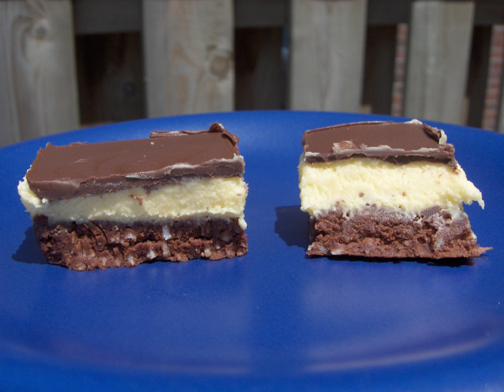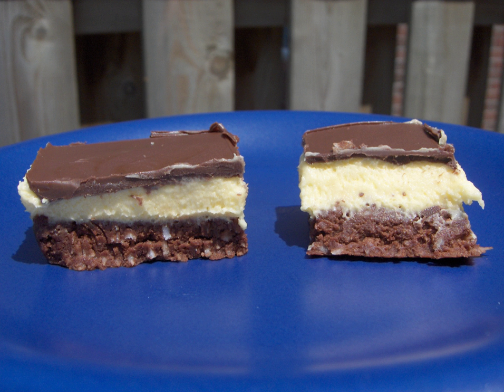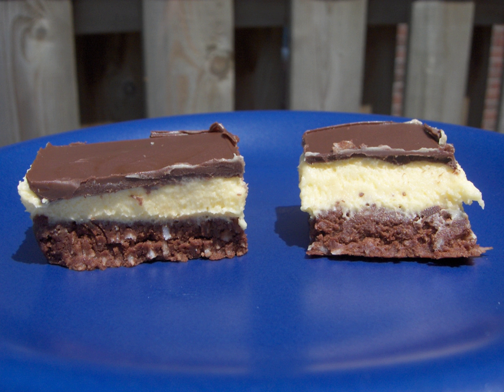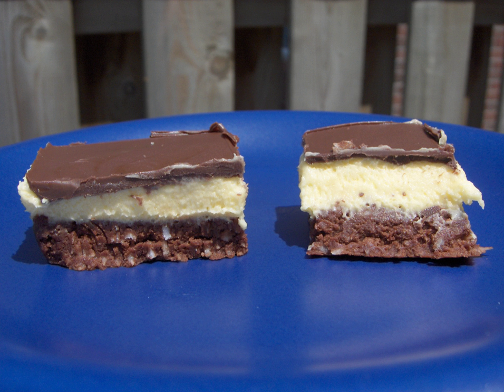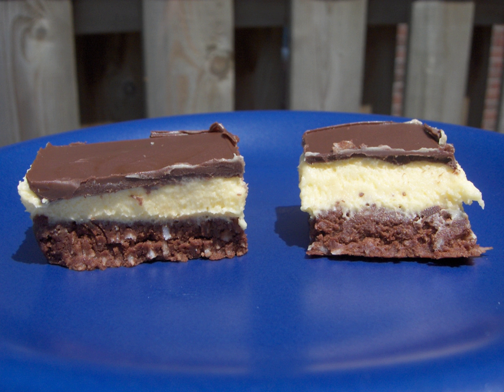Nanaimo bar | Wikipedia audio article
This is an audio version of the Wikipedia Article:
Nanaimo bar

00:00:31 1 Origins
00:02:25 2 Popularity
00:03:24 3 See also

- Socrates

SUMMARY
The Nanaimo bar  is a dessert item of Canadian origin. It is a bar dessert which requires no baking and is named after the city of Nanaimo, British Columbia on Vancouver Island. It consists of three layers: a wafer and coconut crumb-base, custard flavoured butter icing in the middle and a layer of chocolate ganache on top. Many varieties exist, consisting of different types of crumb, different flavours of icing (e.g., mint, peanut butter, coconut, mocha), and different types of chocolate.